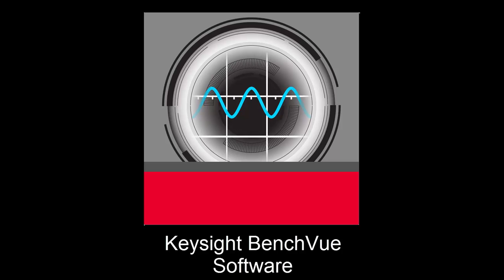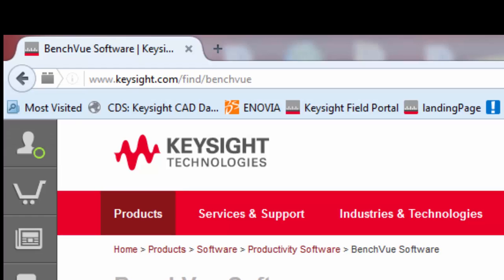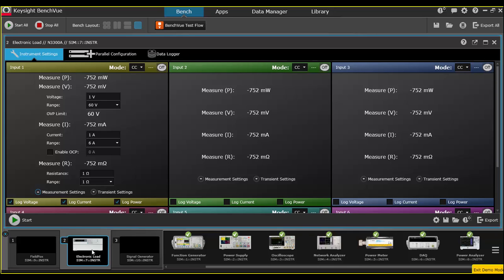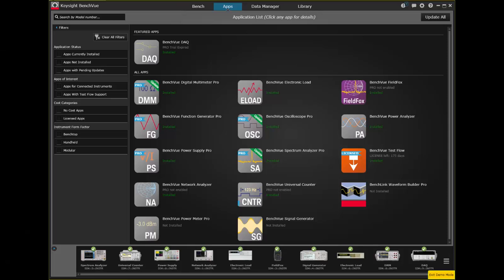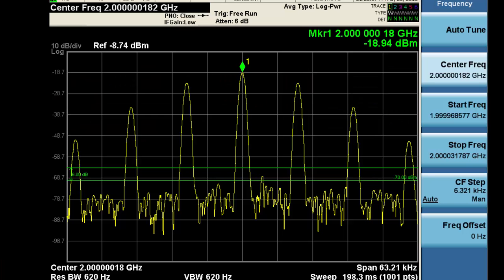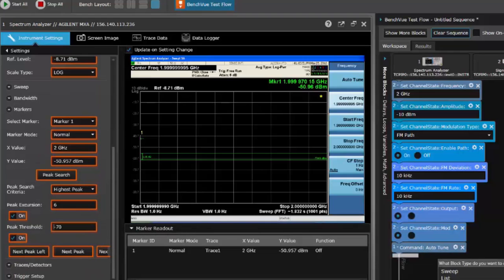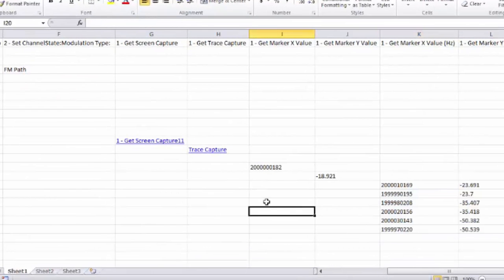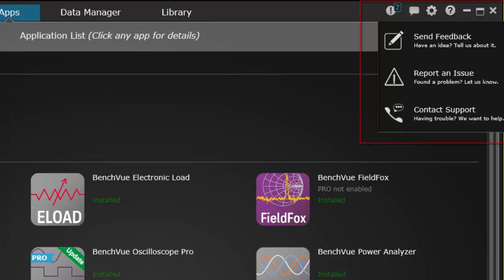What's New in BenchVue for 2016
Here's a brief rundown of some of the new features available in BenchVue 2016. Our new 3.5 version of the platform has many new features and new instrument apps are featured. BenchVue now supports over 450 Keysight instruments along with a powerful test sequencing tool named Test Flow. Check out the latest enhancements with BenchVue's 2016 updates.